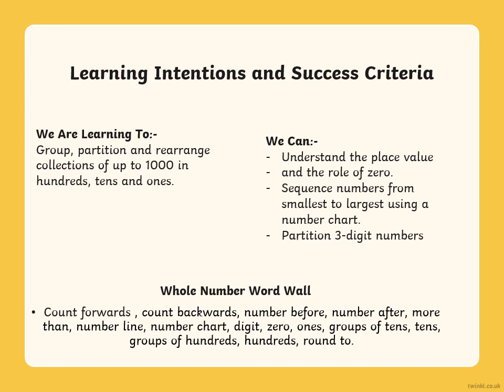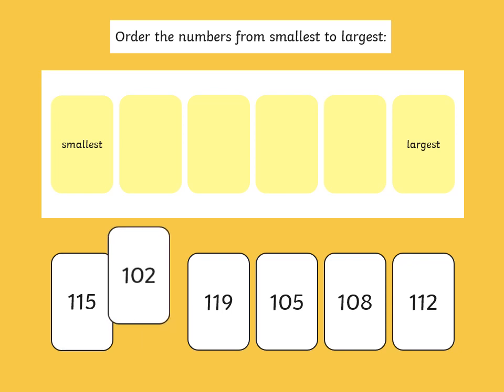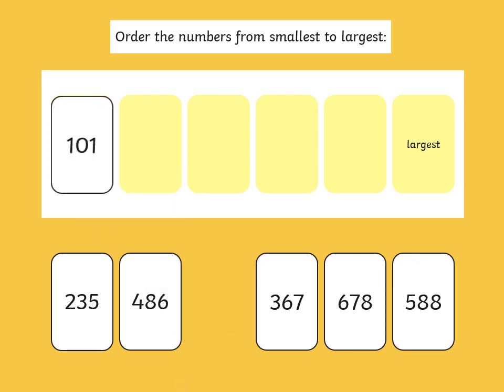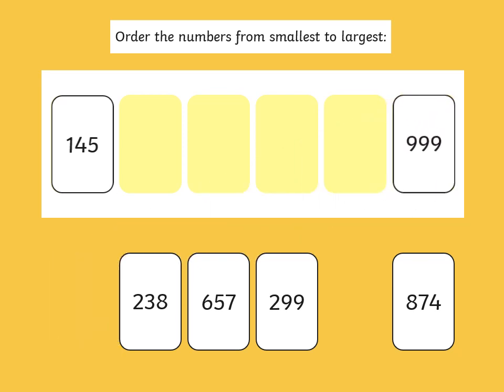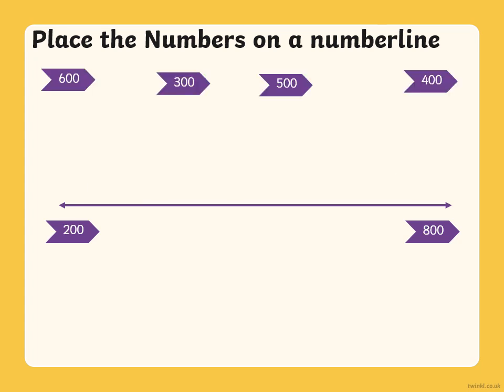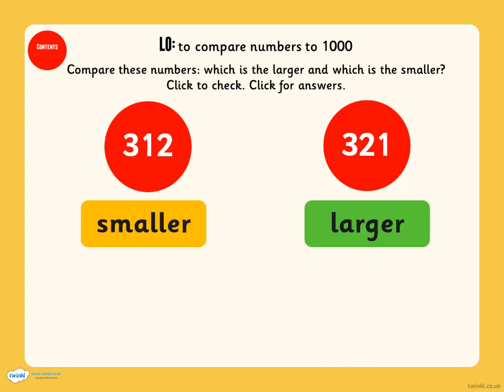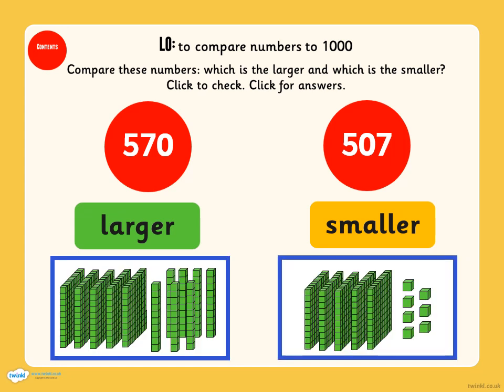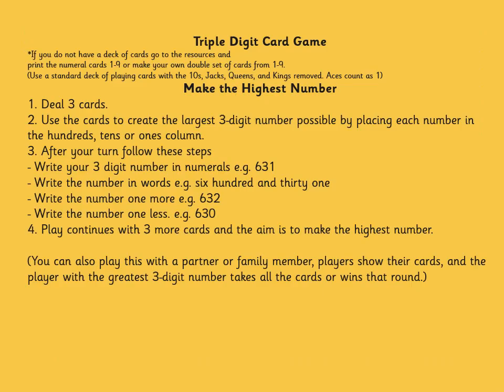17.8.21 - 2T Number 2 Tuesday Maths